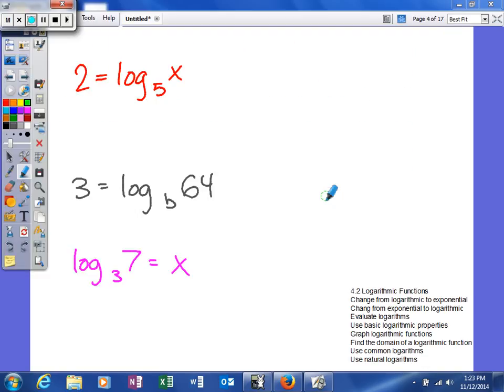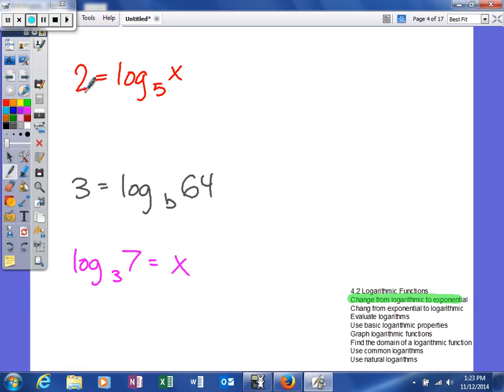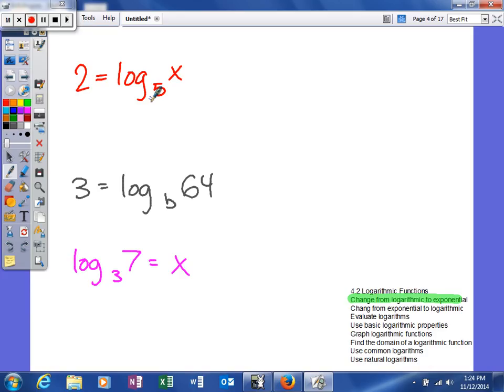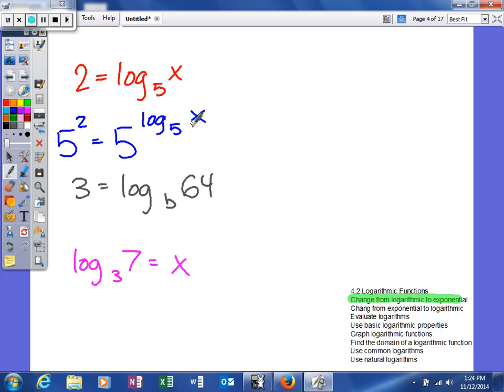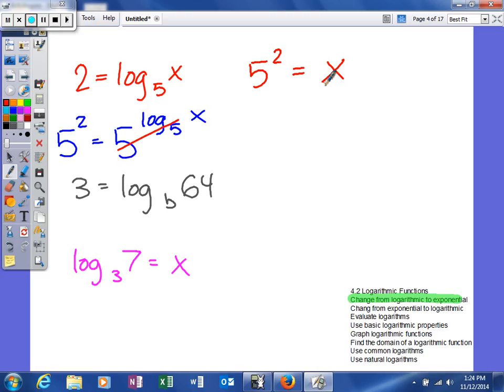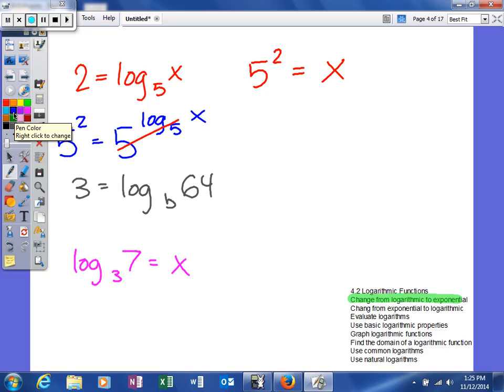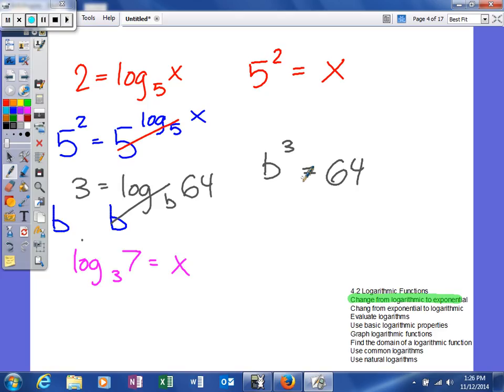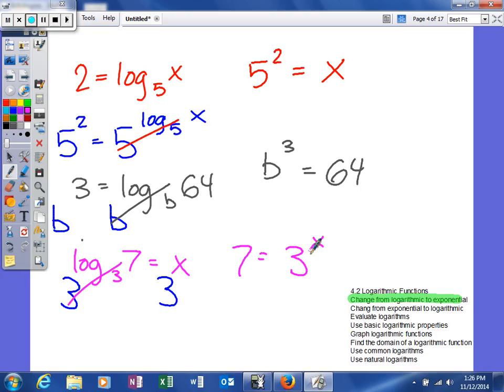Mooney - 4.2 Logarithmic Functions - change from logrithmic to exponential functions